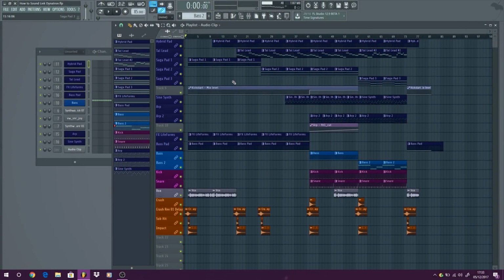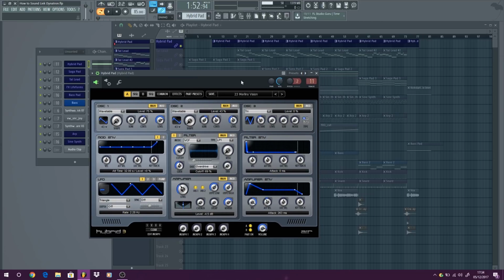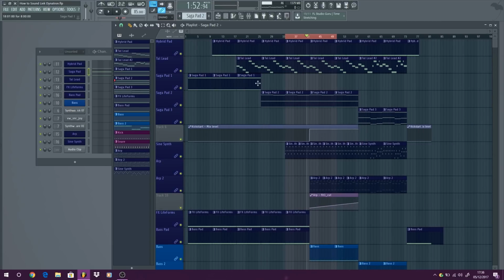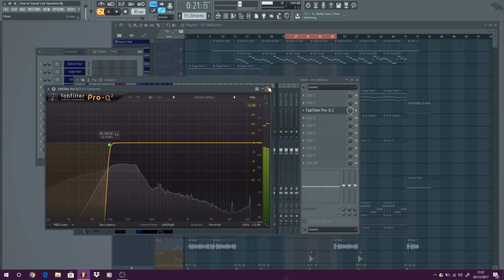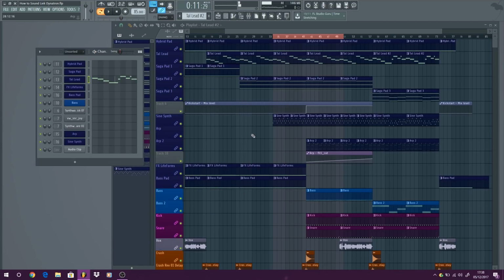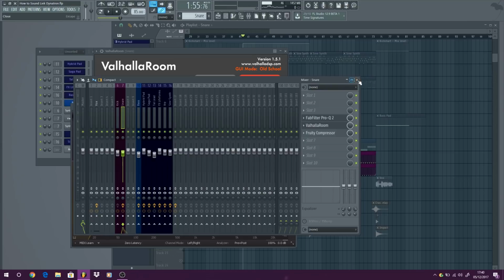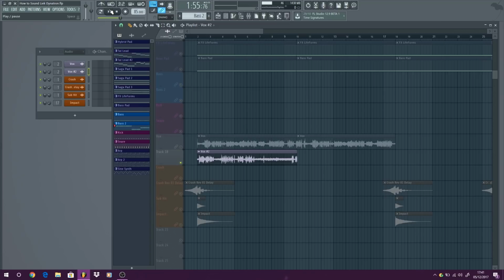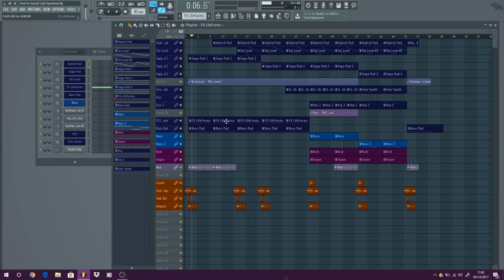How to Sound Like Dynatron (SpaceWave)